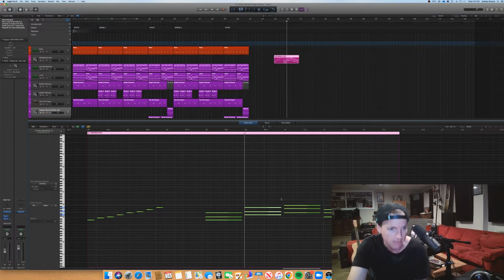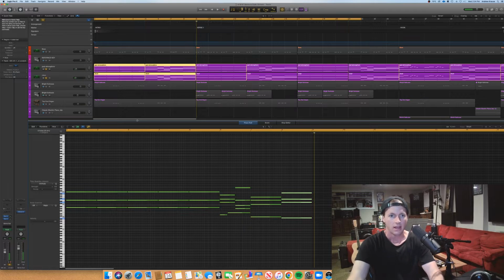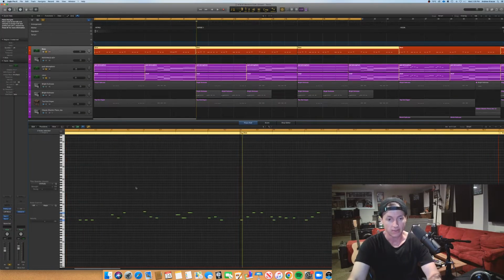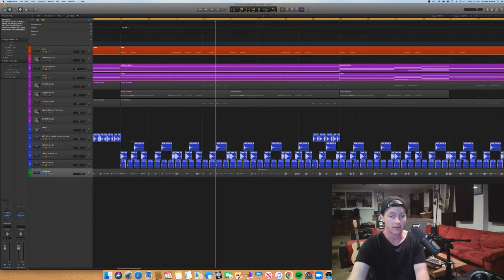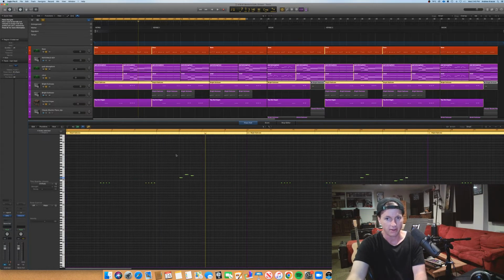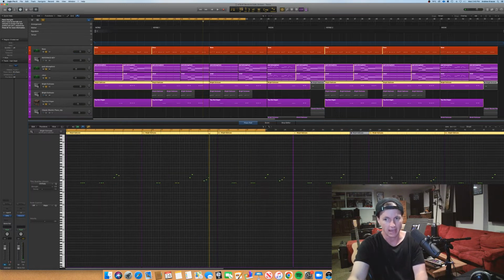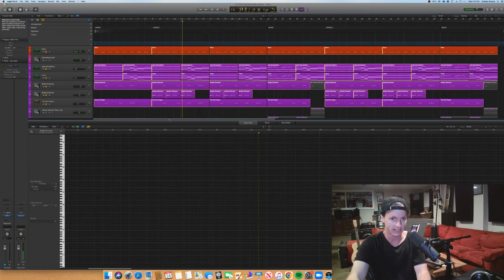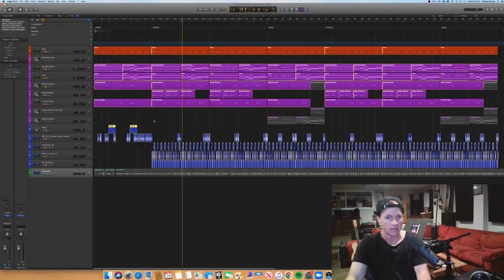"97' Bonnie & Clyde" - Eminem | Music Theory Breakdown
In honor of Eminem's newest album. release, I wanted to reach back and dust of a classic "97' Bonnie & Clyde". This one is a personal fav so I don't have much to say except CHECK IT OUT! Follow the chapters and make sure you share it. Enjoy.

00:00 Start
00:59 Full Track
04:16 Scale and Chords
07:38 Record Scratch Sample
09:08 Pads
11:00 Bass
13:30 Drums
13:47 Fill Sound
15:55 Main Melody
16:14 Tom Fills
18:56 Hook Melody
20:10 Subtle Fill at end of Hooks

Questions?